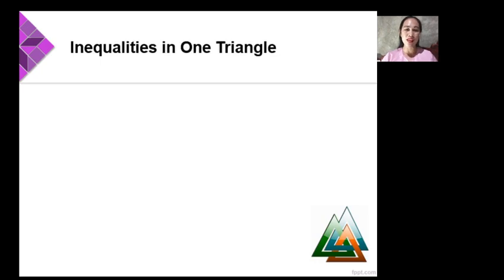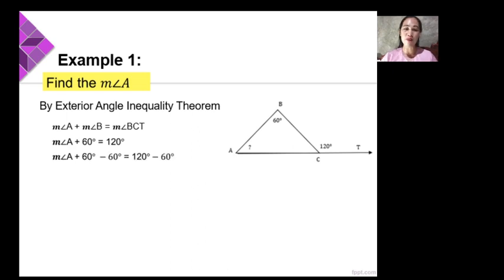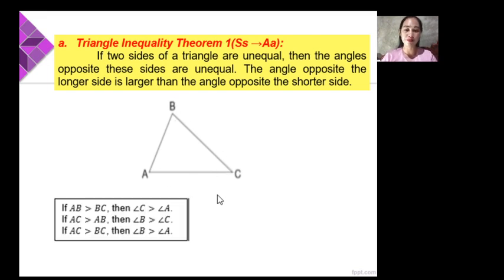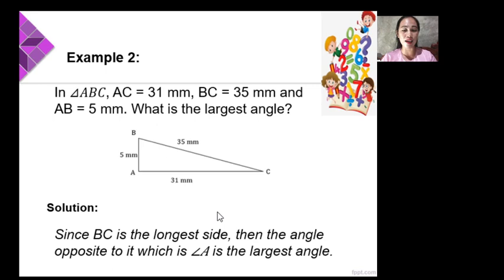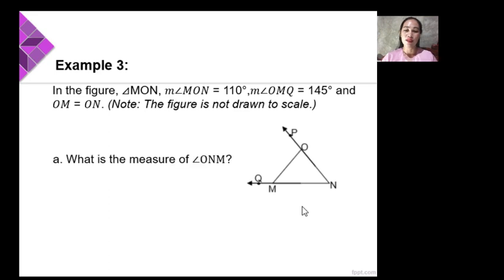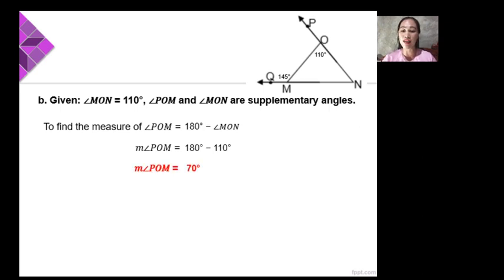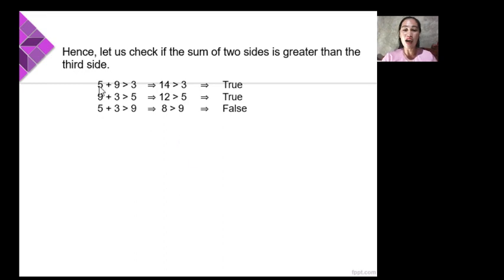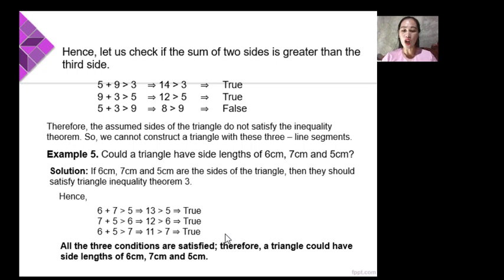Grade 8 Quarter 4- Inequalities in One Triangle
Solving inequalities in one triangle.